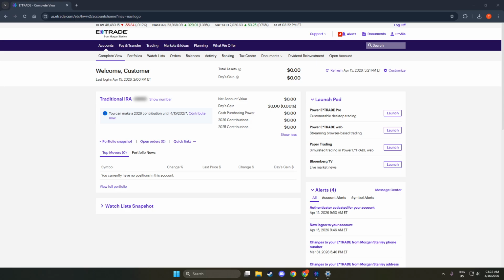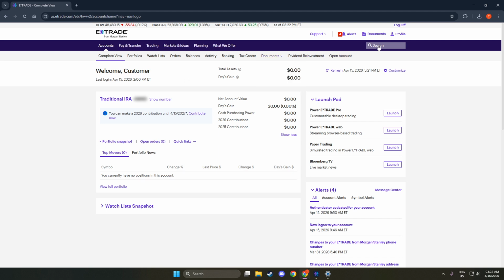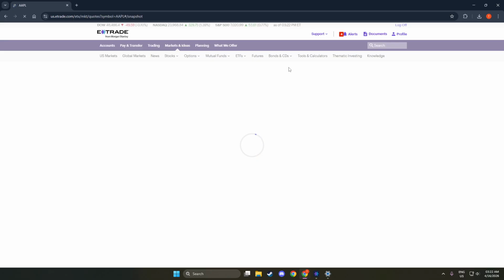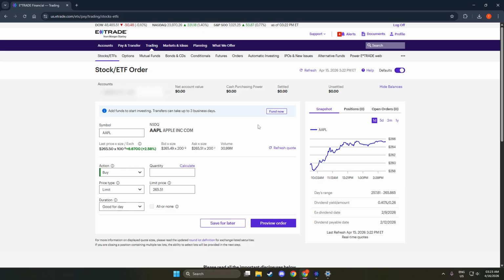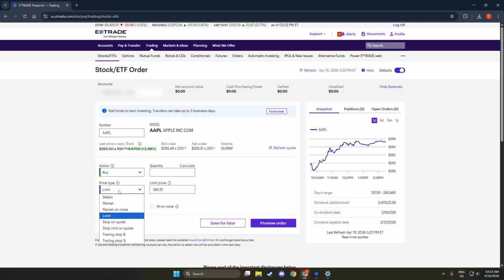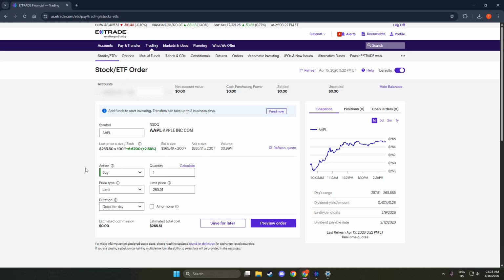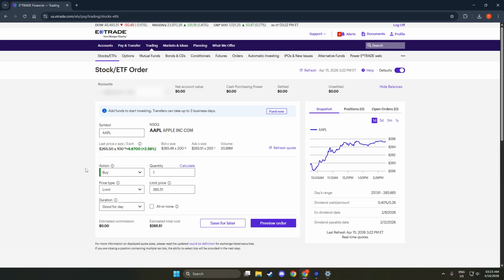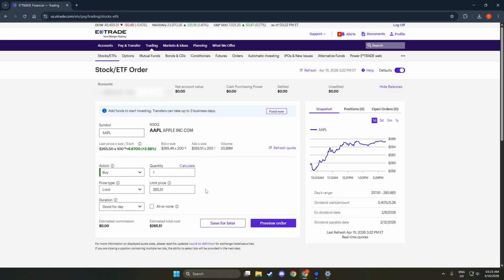How to Buy ETrade Stock [2026 Full Guide]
How to Buy ETrade Stock

In this video, we show you exactly how to buy stock on ETrade to begin building your investment portfolio. We navigate the search and research tools to identify specific securities and walk through the configuration of a standard trade ticket to ensure your orders are placed accurately.

Mastering the trade entry process is fundamental for any investor looking to capitalize on market opportunities and manage their holdings effectively. We discuss the importance of selecting the appropriate order types—such as market or limit orders—and reviewing your position sizing to align with your overall financial objectives and risk tolerance within the platform.

Technical Specs:
Software: E*TRADE; Feature: Dashboard & Trading Tools